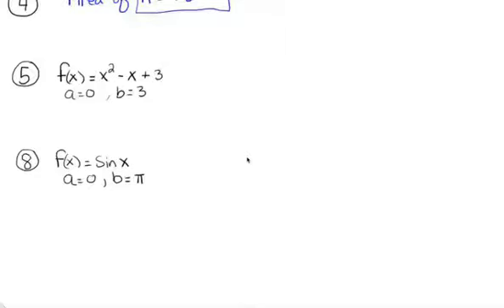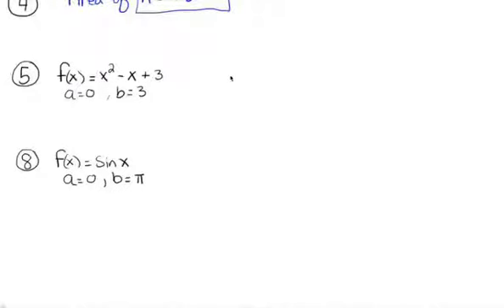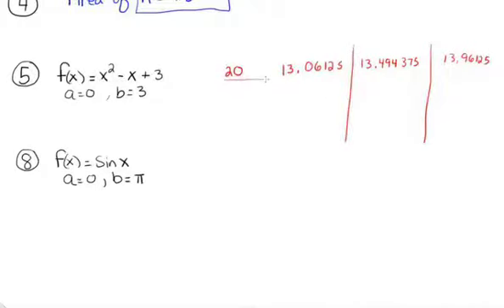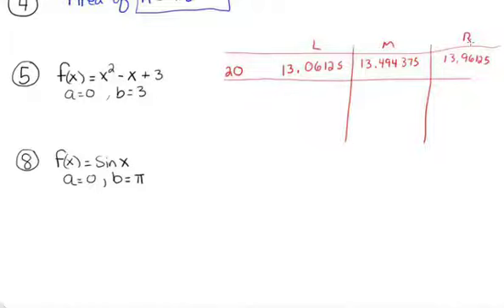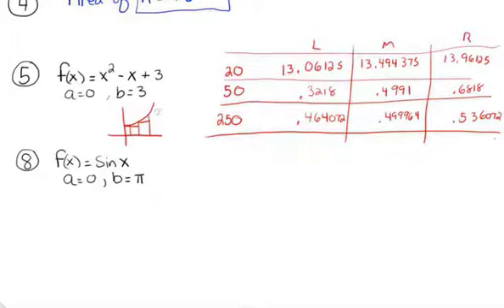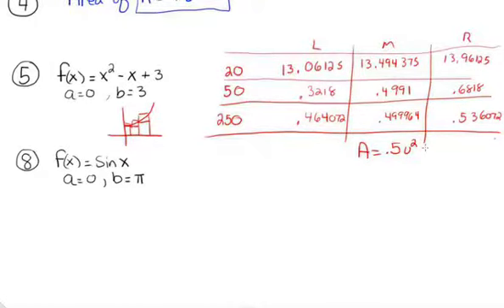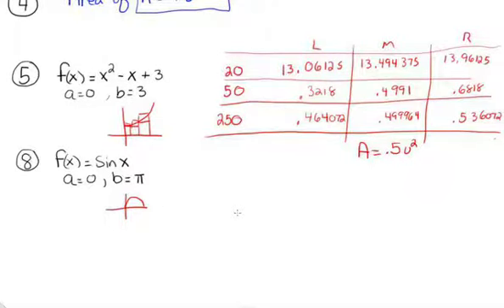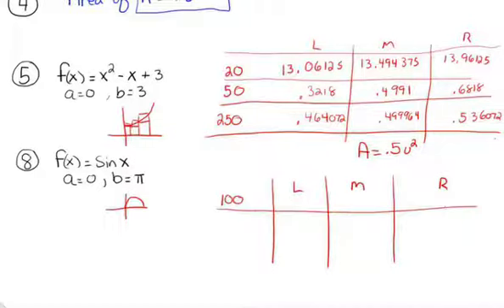Section 5 1 part3